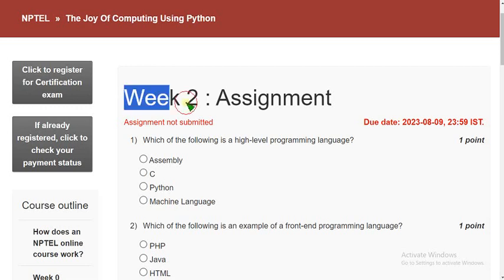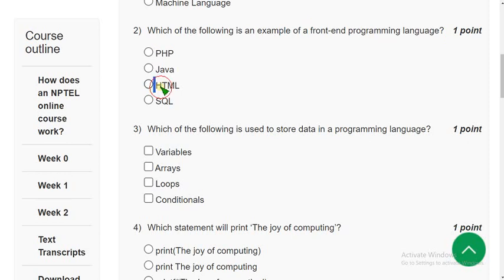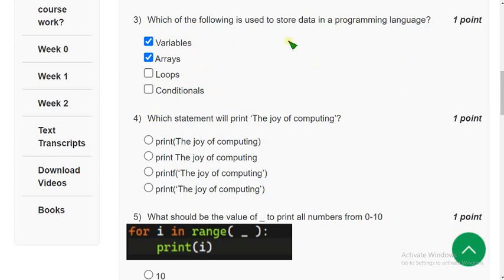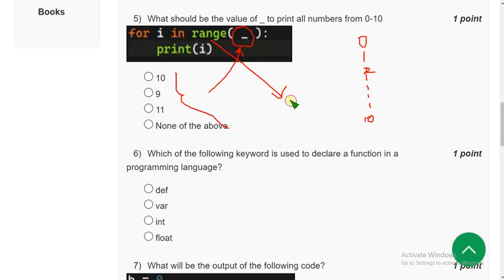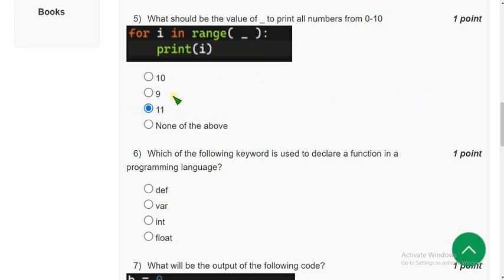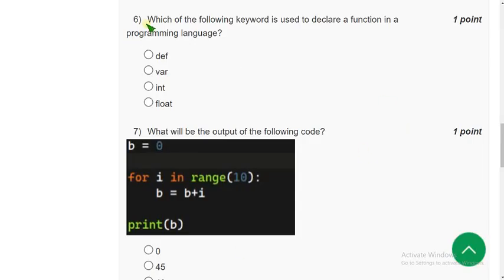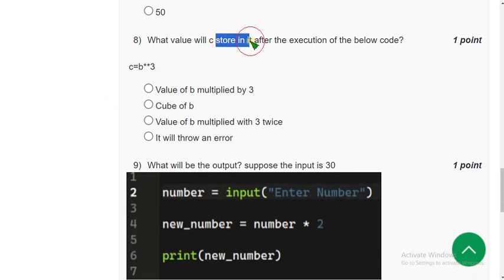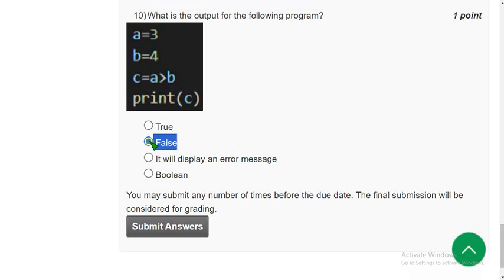The Joy of Computing using Python|| NPTEL WEEK-2 Quiz Assignment answers 2023